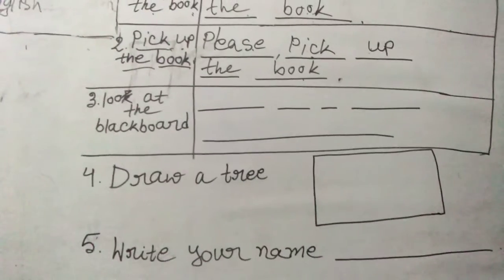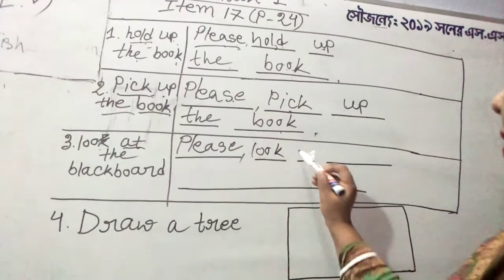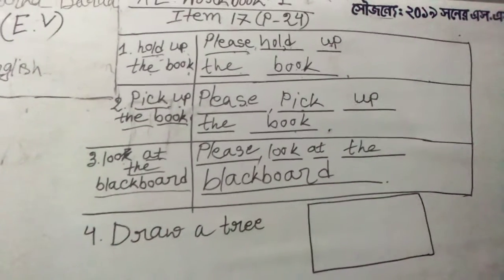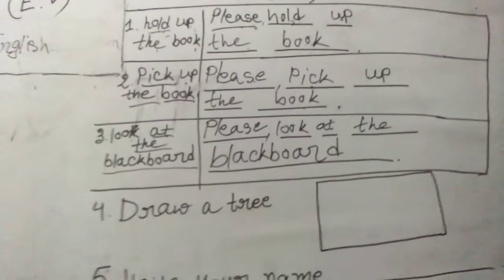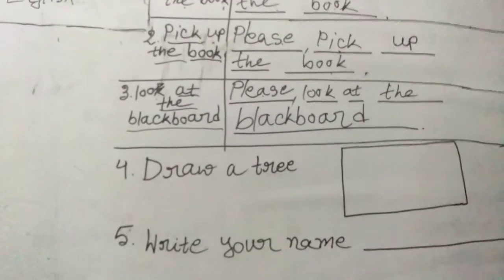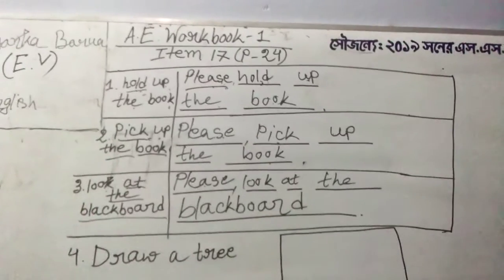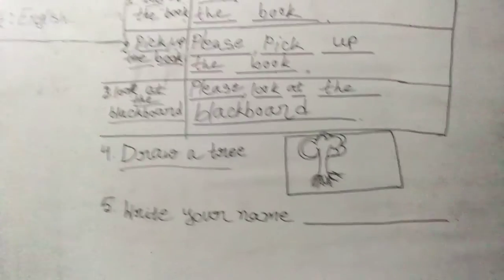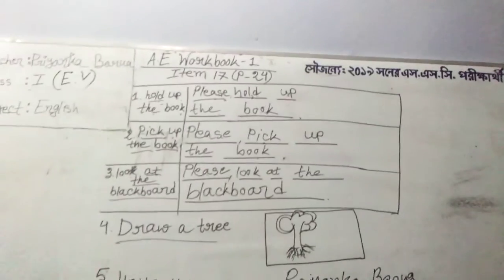Class 1(E.V) Item-17